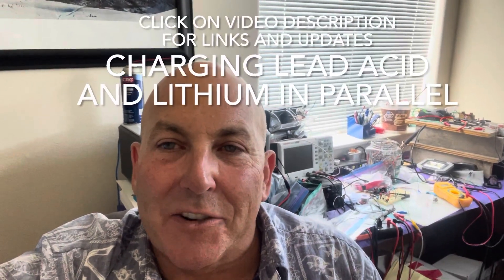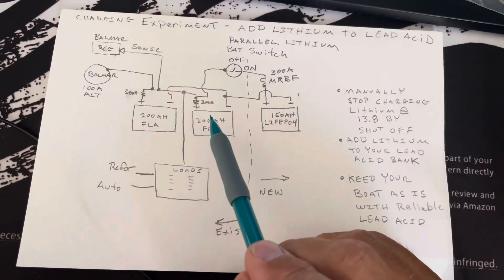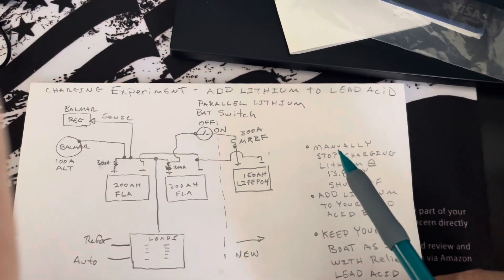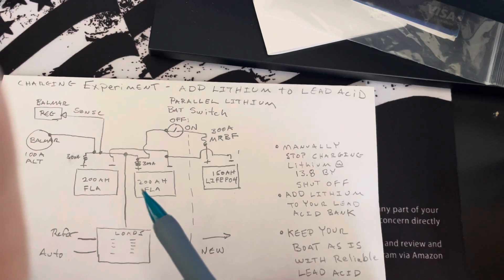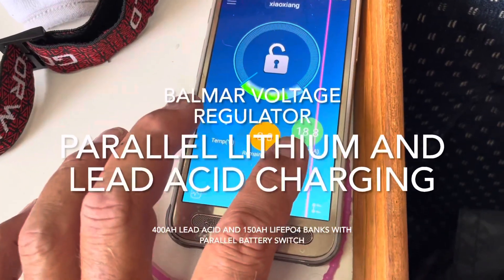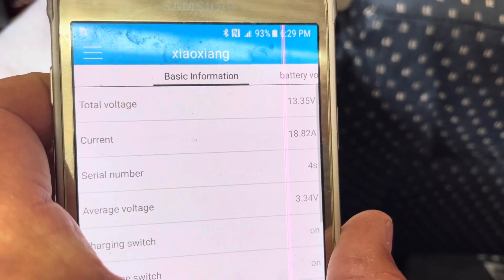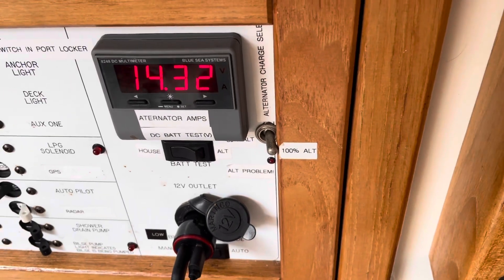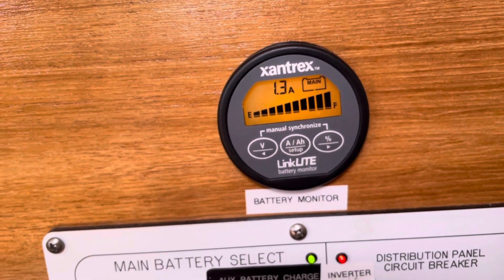Alternator charging after Adding Lithium to Lead Acid in parallel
Experiment with Hybrid Battery Bank on Sailboat with Lead Acid Charging System using Balmar 100A alternator and MC-614 voltage regulator. Video of my Experiment after Looking at Emily and Clarks videos on their new BBMS smart battery combiner product now available.

Here is a great video by Emily and Clark
If you want to lean more. Seee these videos if you are interested in this topic.

Here is a lead acid hybrid system by ZwerfCat.nl . Very detailed and good!

Hybrid Battery Bank, Lithium and Lead Acid Banks, Charging lithium and lead acid banks, Adding Lithium to Lead Acid, Combining Lithium and Lead Acid, Charging Lithium with Stock Alternator, Balmar alternator charging Lithium